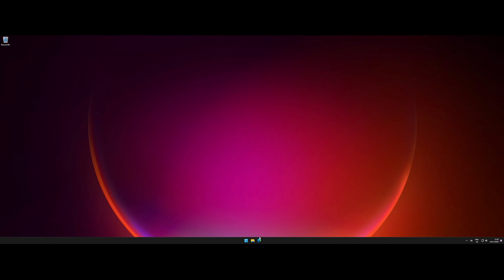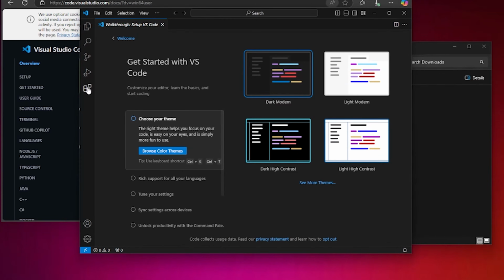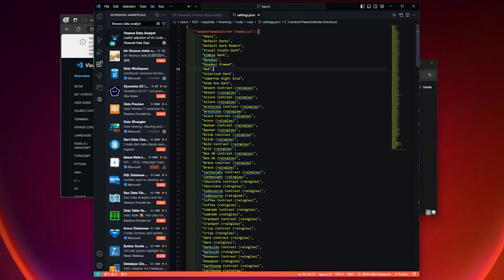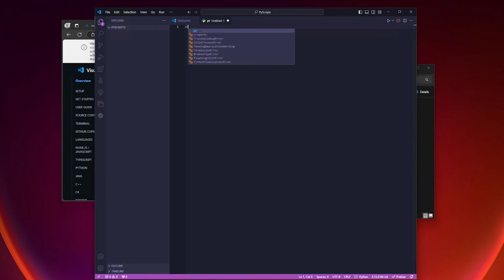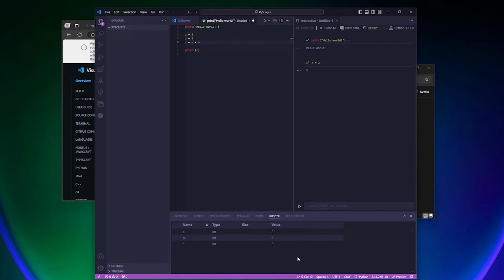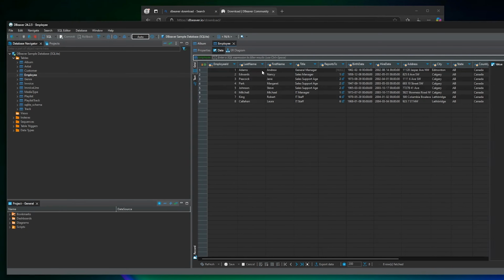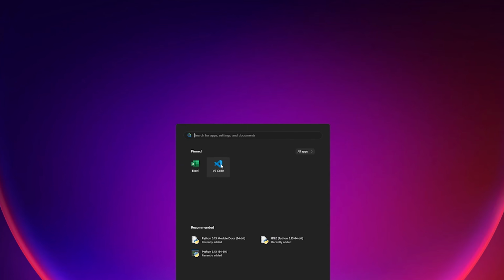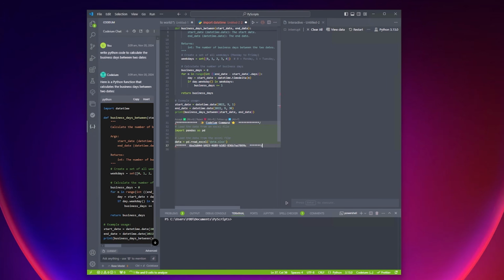The Ultimate Data Analyst Toolkit for Finance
Guide on setting up the essential programs to get started as a data analyst in finance.

⏱️⏱️VIDEO CHAPTERS⏱️⏱️
0:00 - Intro
0:27 - System Specs
1:14 - Install Python
3:20 - Install VS Code
4:13 - VS Code Extensions
6:20 - User Settings
8:58 - Hello world!
12:51 - DBeaver
16:34 - Excel
18:29 - Bonus: AI
21:56 - Outro

📊 Aspiring Data Analysts or Graduates: Kickstart your finance career with real-world analytics skills!
🚀 Professionals: Level up your career and boost your data analytics expertise.
💼 Entrepreneurs & Business Owners: Use data to make smarter, strategic decisions for your business.

Who am I?
👨‍💻 Senior Technical Manager with 15+ years in finance.
📈 Built data teams at major investment firms.
🎓 Trained beginners in essential analytics tools.
💼 Reviewed 100s of CVs and interviewed 100+ candidates.
🎤 Public speaker & panellist on data, AI, finance, and leadership.

Let's unlock your potential with practical, hands-on guidance!